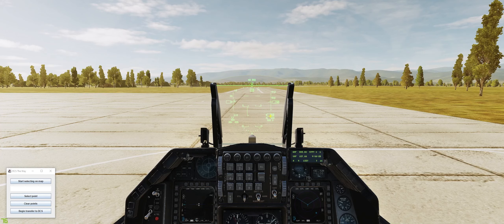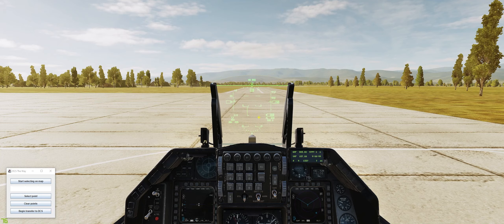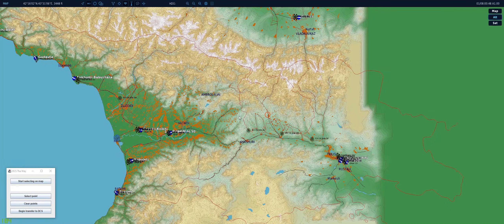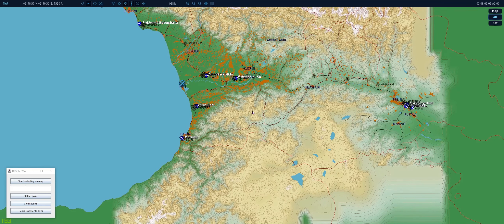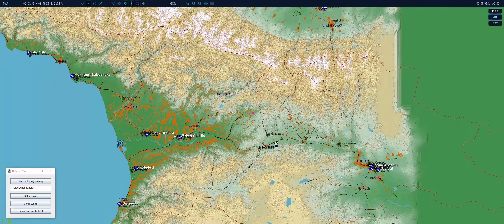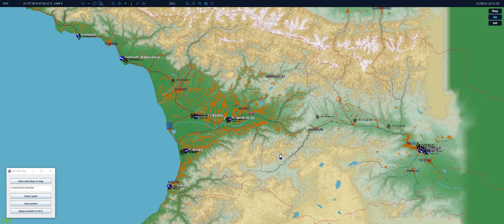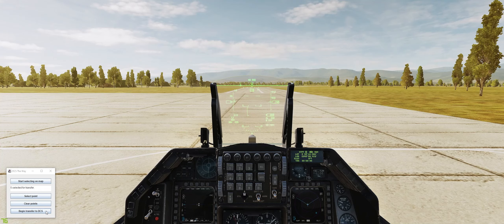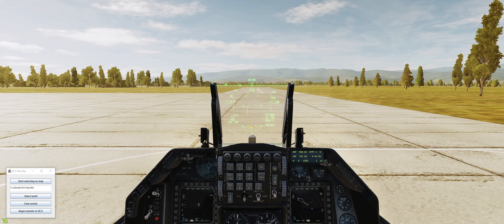DCS: TheWay V1 | Load waypoints to plane from F10 map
Doge here from Froggy squadron Dynamics, presenting a
software to transmit steerpoints to the aircraft from the F10 map, JF-17 and Viggen-style.
This tries to emulate Data Cartridge behavior, as found in the real jets, so that you don't have to type in the coordinates by hand, at least until ED implements their own version of a Data Cartridge.
This is work in progress, for now only the F-16 is supported, more planes coming soon, after the upcoming release of the software.